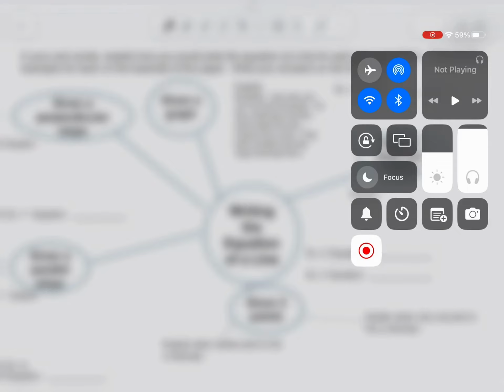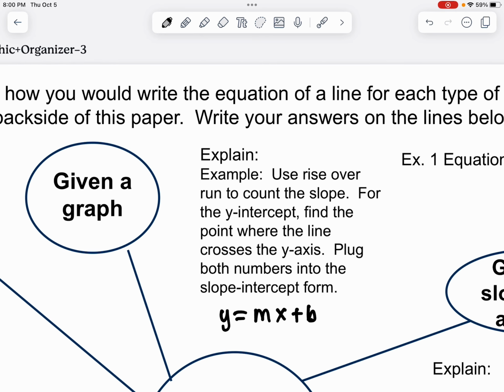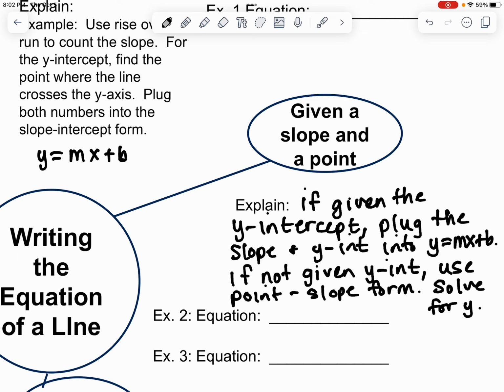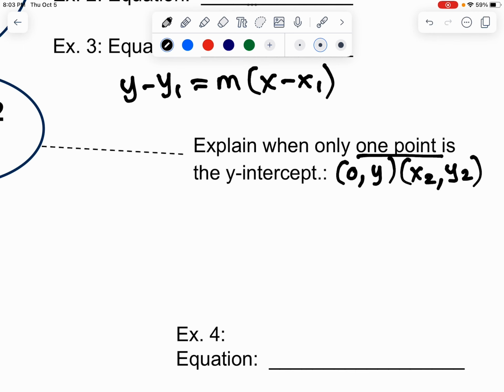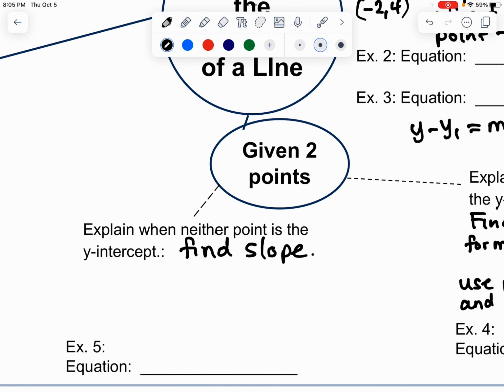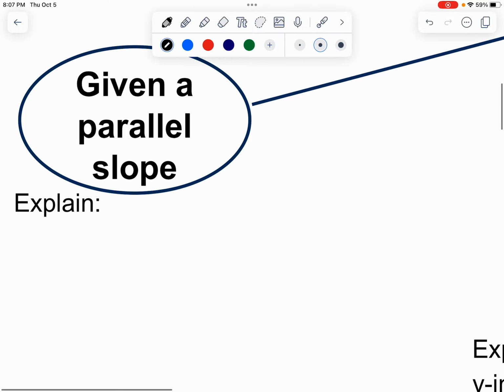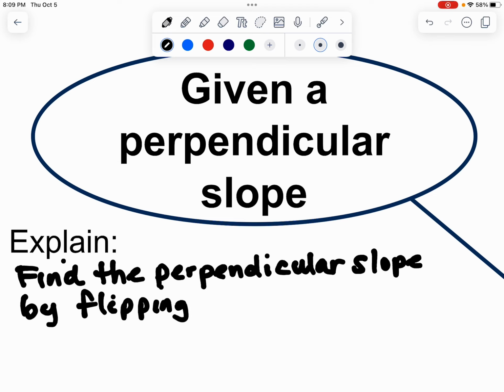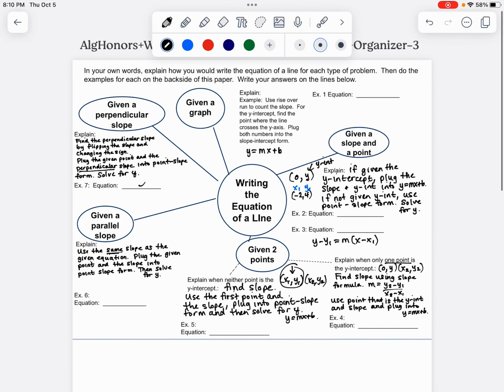October 5, 2023